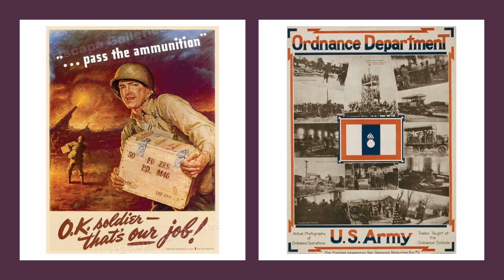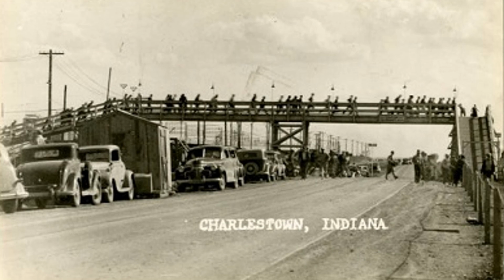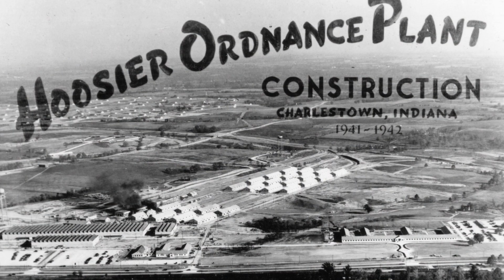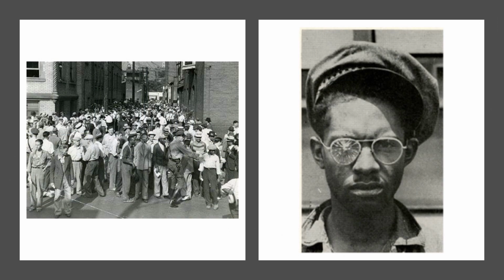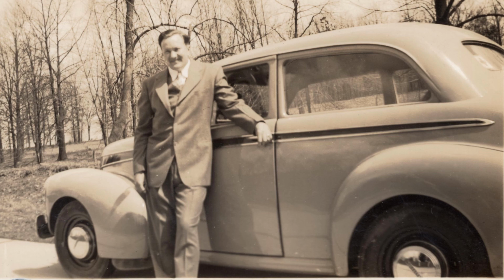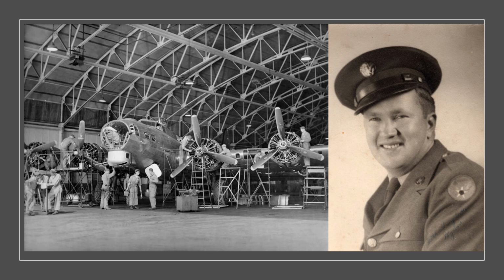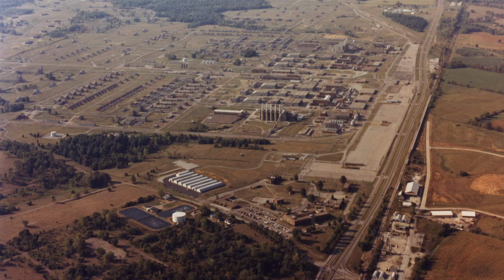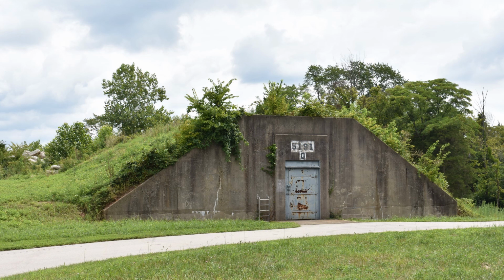Episode 27 - WW2 Indiana Landmarks (Indiana Ordnance Works)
Learn about the Indiana Ordnance Works and Hoosier Ordnance Plants in Charlestown and those who worked there.